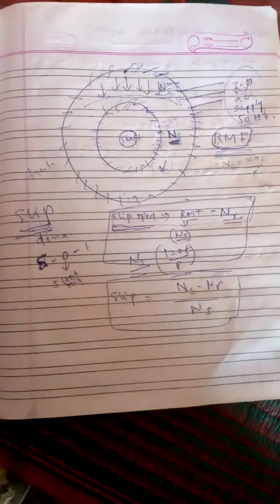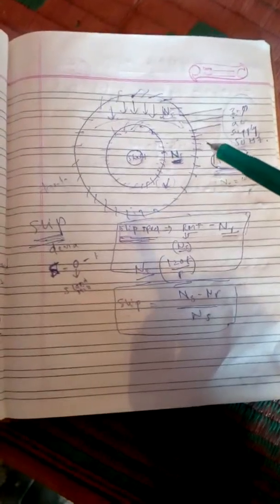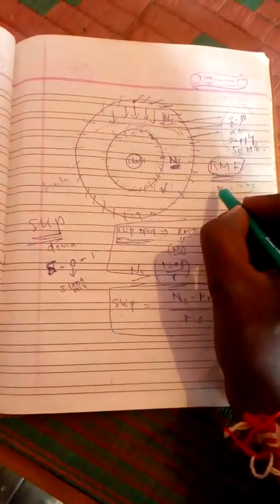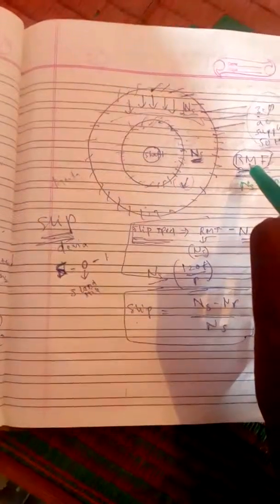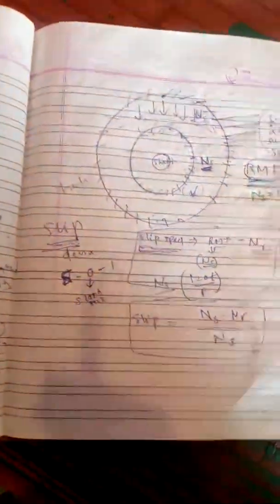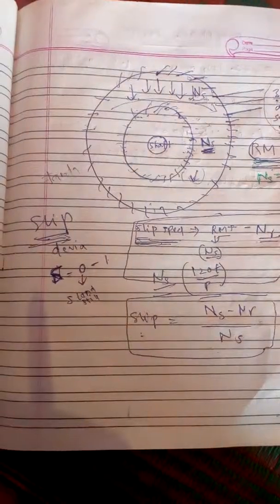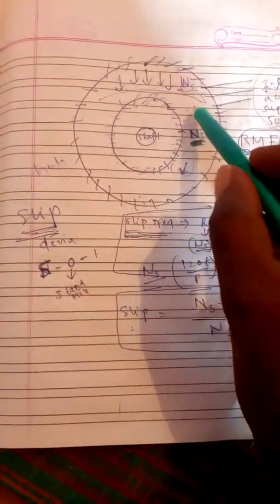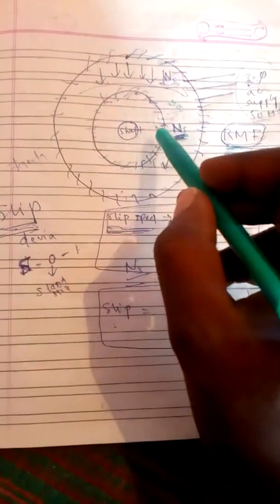Induction motor working principle and importance of slip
3 phase IM working and term slip